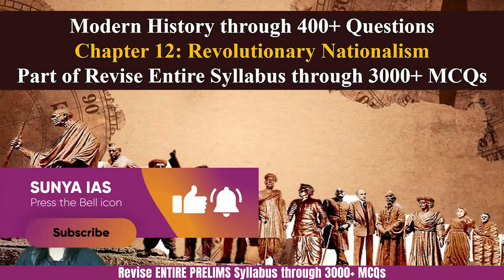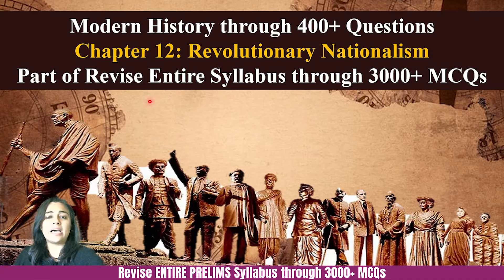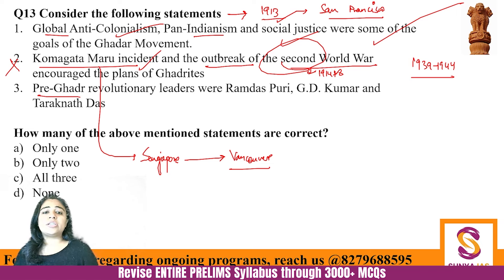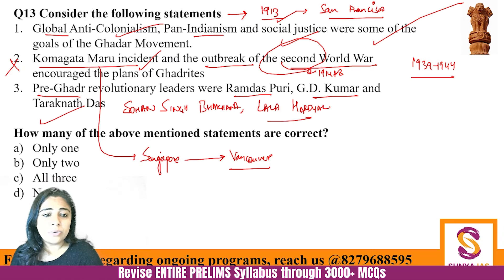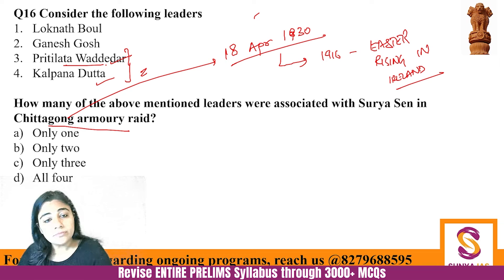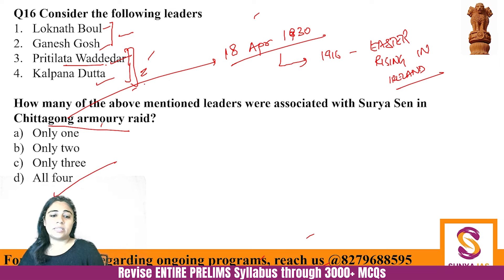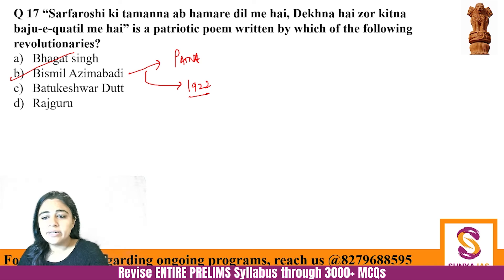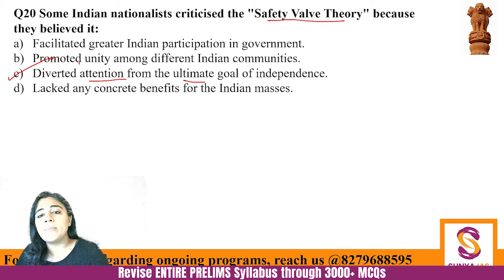L12 | Revolutionary Nationalism | Revise Modern History through 400+ MCQs | UPSC | Sunya IAS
Welcome to Sunya IAS, a trusted source for in-depth analysis of UPSC Static and Current Affairs coverage. Today's discussion is part of the 'Revise Entire Prelims through 3000+ MCQs' series, designed to enhance your UPSC Prelims preparation. In this session, we will cover Modern History through 400+ MCQs, specifically focusing on the first chapter - Revolutionary Nationalism.

👉 This present series focuses on Modern History.
Today's topic: Revolutionary Nationalism, and we'll continue through other chapters in the subsequent videos.

Join this comprehensive course, 'Revise through 400 MCQs - Chapter Wise,' for a thorough revision of Modern History. We've carefully framed 400 Multiple Choice Questions aligned with recent trends of UPSC Prelims. This course will immensely benefit UPSC aspirants and those aiming for a solid understanding of Modern History. It ensures focused and efficient revision, enhancing your preparation with this valuable resource designed for clarity and simplicity.

1. Better retention: Practicing Chapter-Wise MCQs helps in better retention.
2. Comprehensive coverage: The course aims to cover almost every important topic through questions.
3. Strategic learning: Better correlation of topics is achieved through chapter-wise, theme-wise, and topic-wise MCQs.

Features of this program:
1. We will be providing both questions & solutions PDFs [Downloadable and Printable]
2. Video discussions for all questions (excluding current affairs) will be available on YouTube to help you with revisions along with question-solving tricks.
3. MCQs are framed from standard and most useful sources, following the latest patterns..
4. Detailed and relevant explanations are included to provide clarity on topics.

1. Notes for UPSC CSE 2024
2. Prelims Test Series 2024